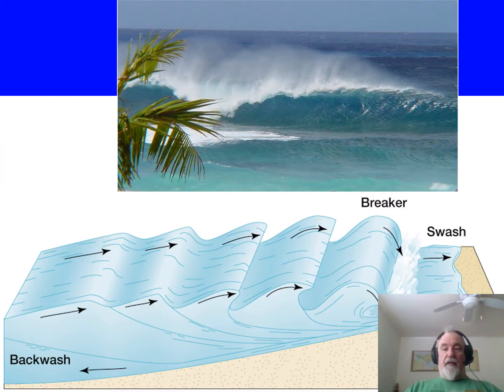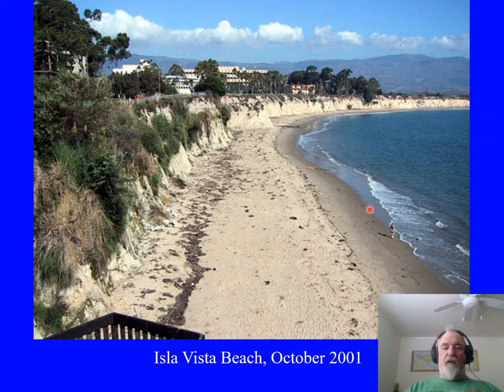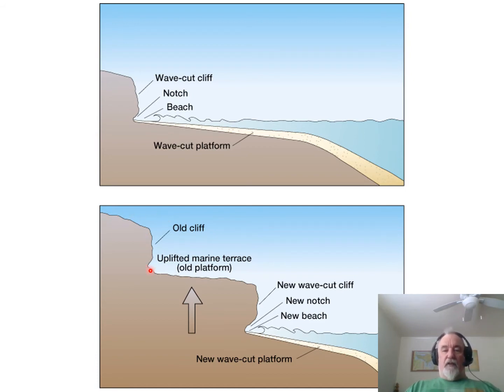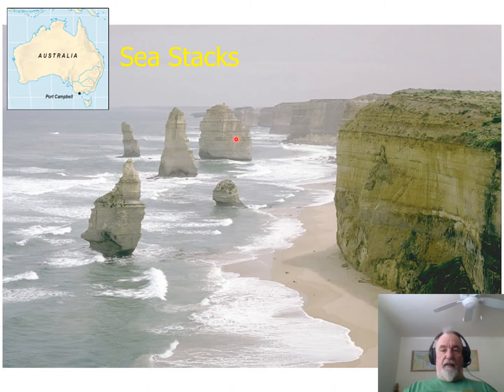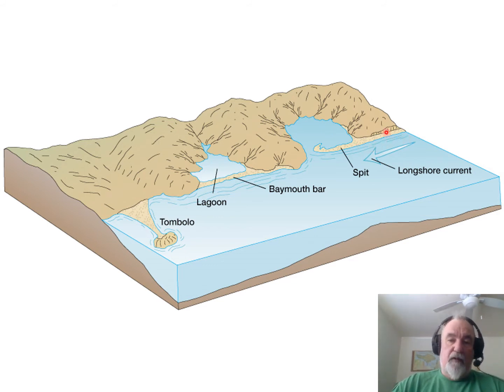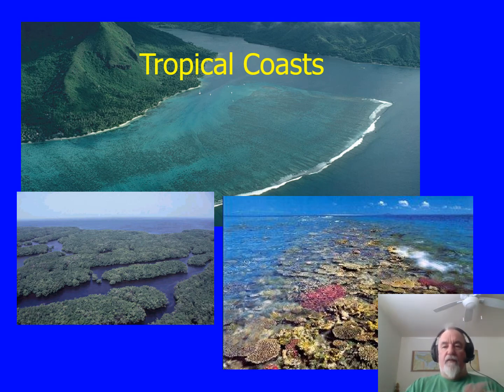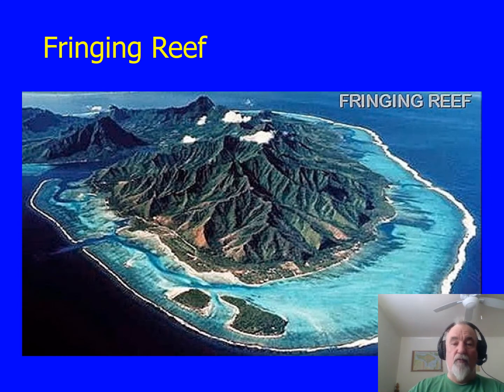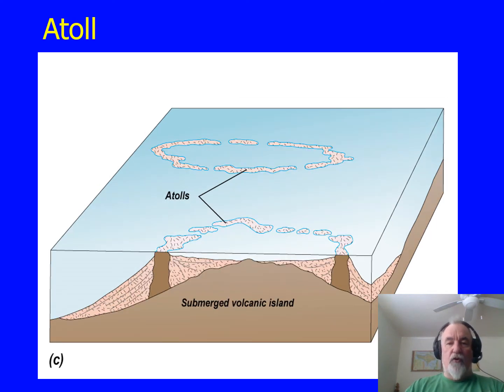Ch 10+ 4 Weathering & Eros Coastal narrated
Chapter 10+ 4.  Brief Intro to Coastal Processes & Landforms